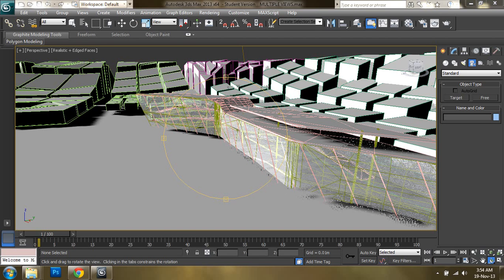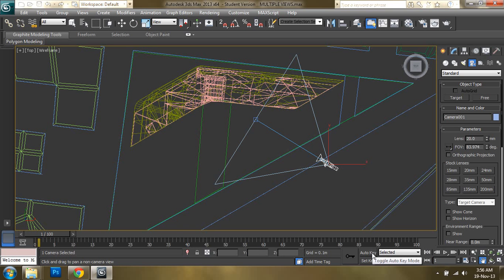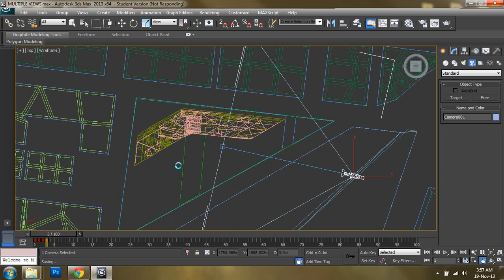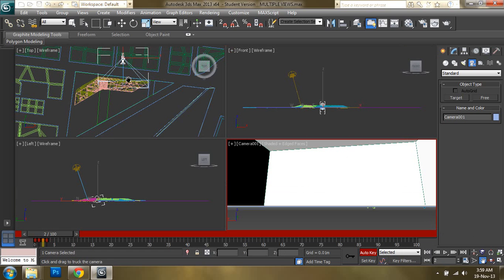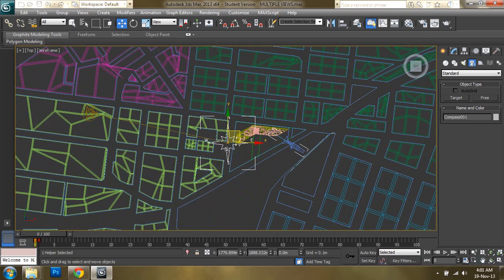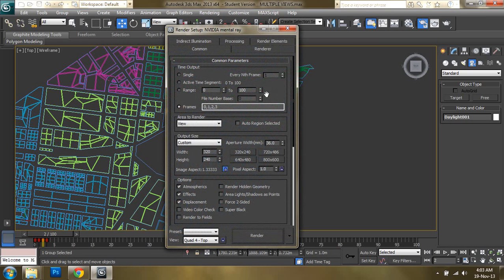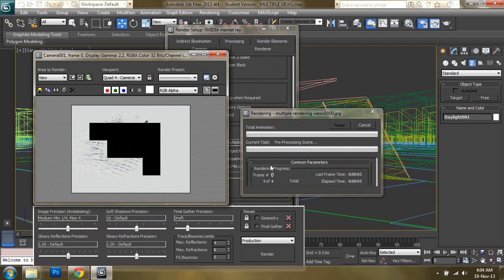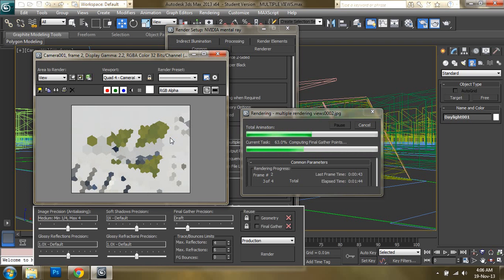Animating Camera & Sun for Rendering in 3DS Max